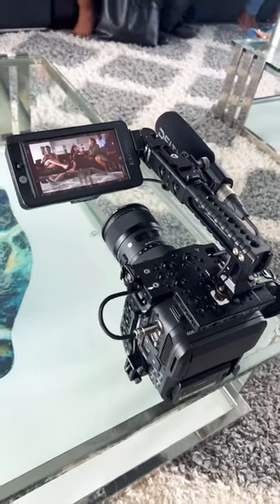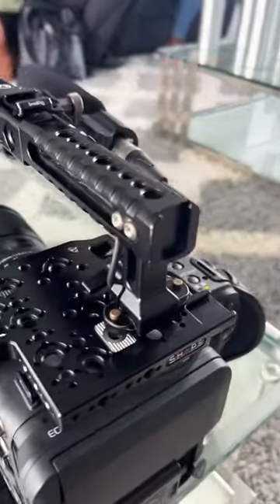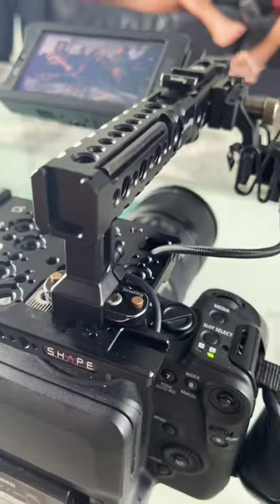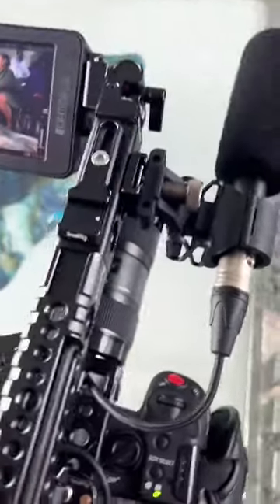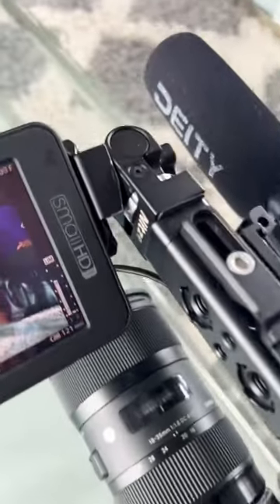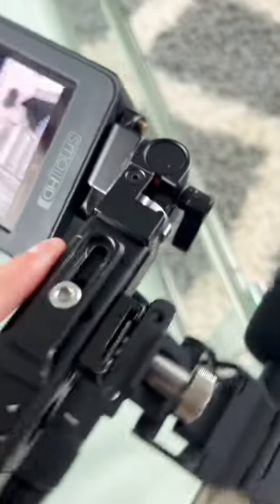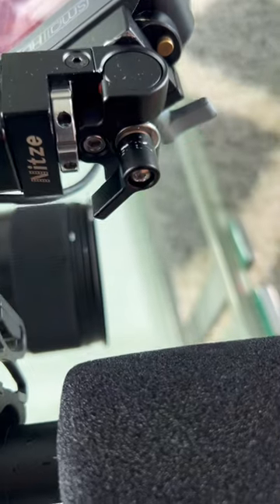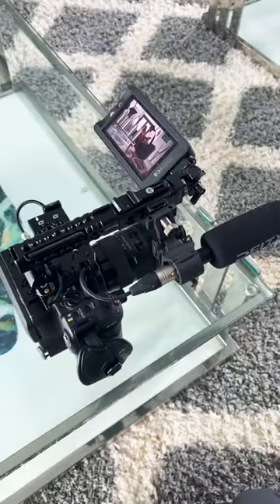How to mount your monitor ENG style on a Canon C70